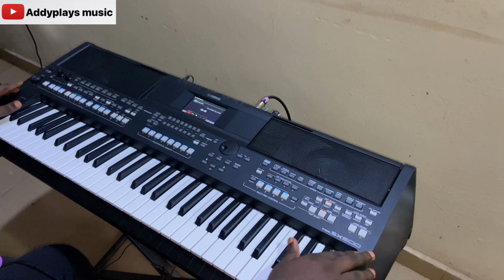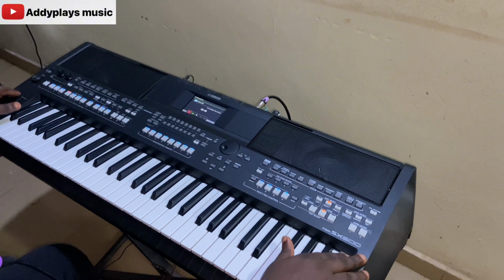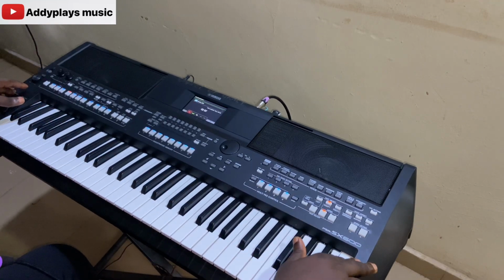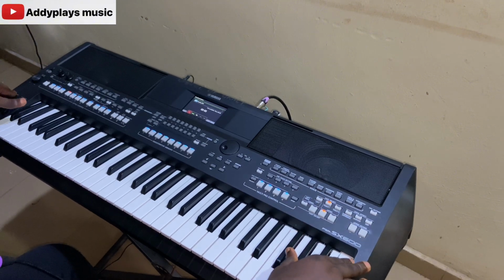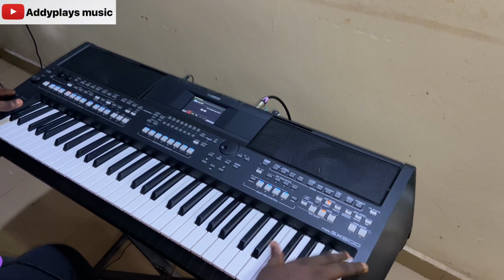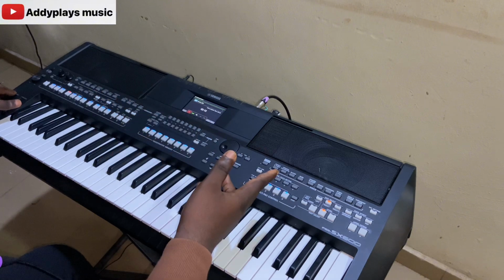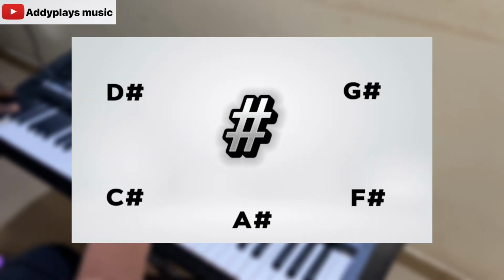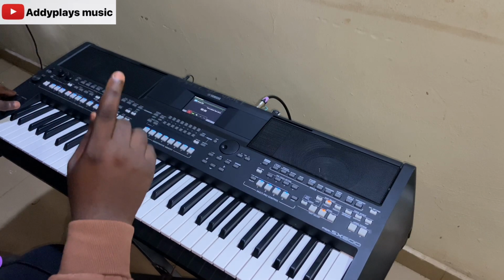Mastering Sharps and Flats on the piano 🎹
Welcome to "Mastering Sharps and Flats on the Piano 🎹 Beginners Guide"! In this video, Addy dives deep into the world of piano notes, focusing specifically on sharps and flats. Whether you're just starting your musical journey or looking to refresh your skills, this comprehensive guide is perfect for you!

In this tutorial, you will learn:
1️⃣What sharps and flats are and how they function in music theory.

2️⃣Easy techniques to identify and locate sharps and flats on the piano keyboard.

3️⃣Exercises to practice and reinforce your understanding of these essential notes.

By the end of this video, you will have the confidence to play pieces that include sharps and flats, enhancing your overall piano skills. Don't forget to grab your piano and follow along!

Let's get started on your journey to mastering the piano:)